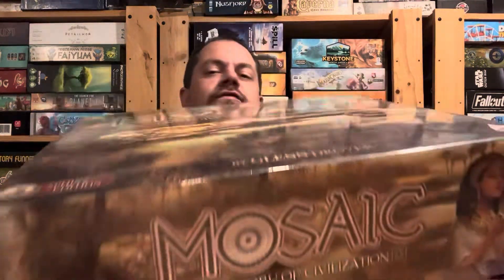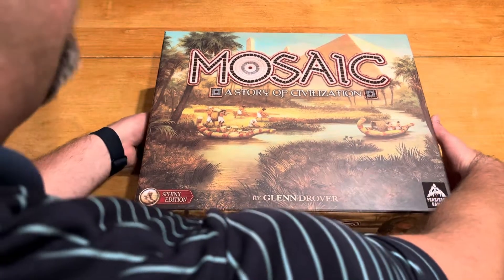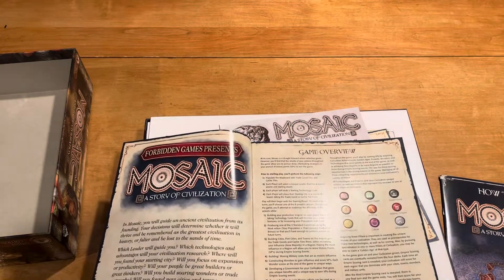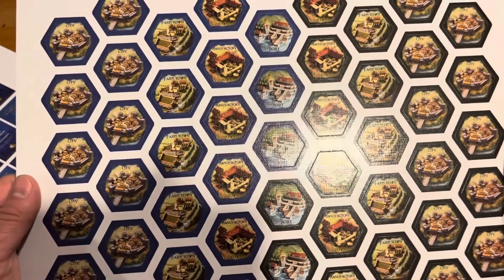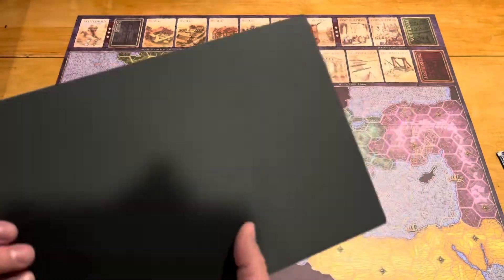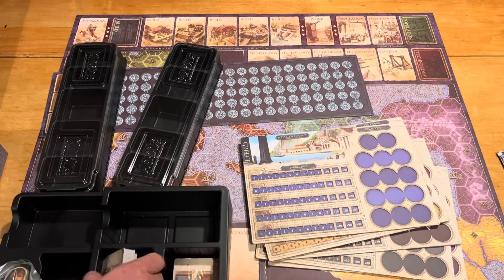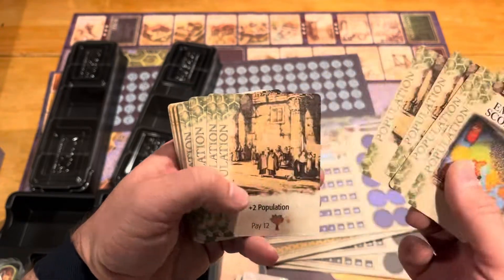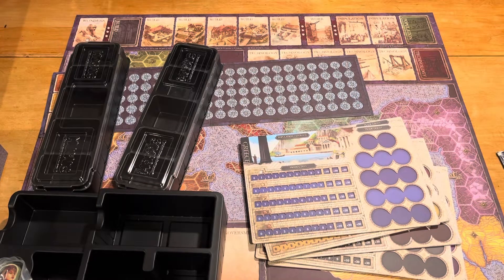Mosaic: A Story of Civilization - Unbiased Unboxing with John LaRuffa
Let’s look at the sphinx edition together!